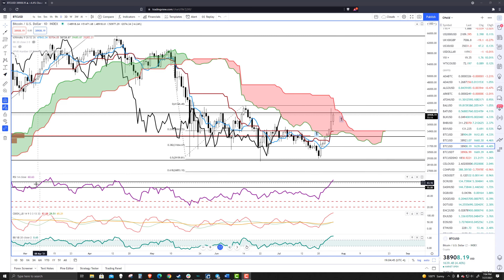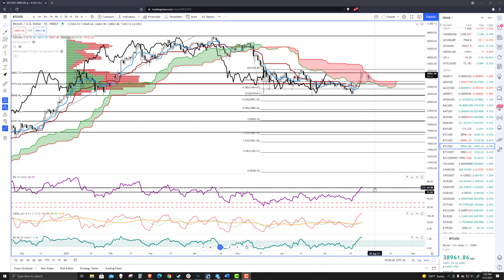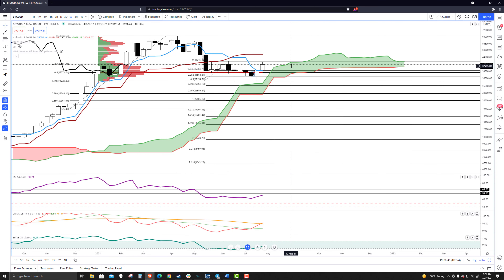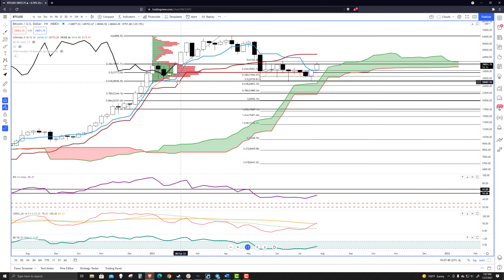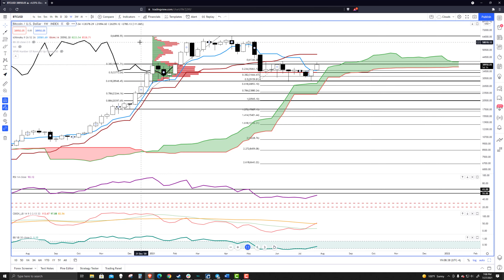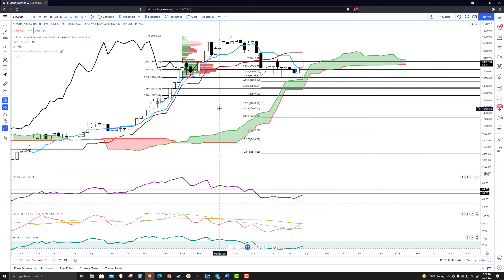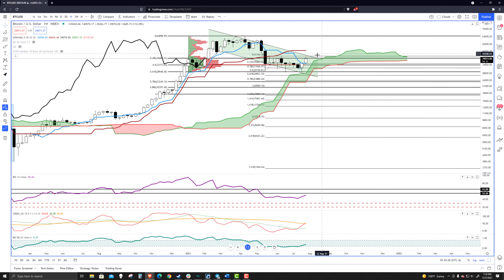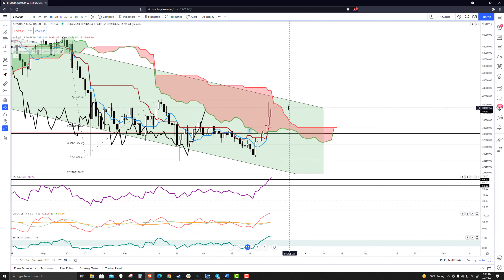Bitcoin (BTC) Bullish on Weekly, Bearish on Daily - BTC Price Prediction, Forecast, Chart Analysis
Exchange Rates UK TV: Mixed signals? The longer time frame is always the most important